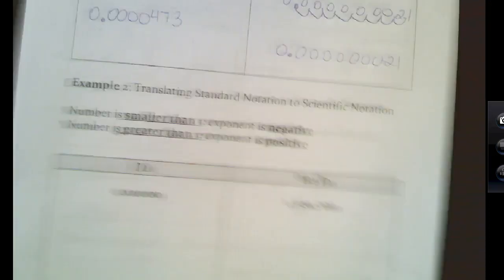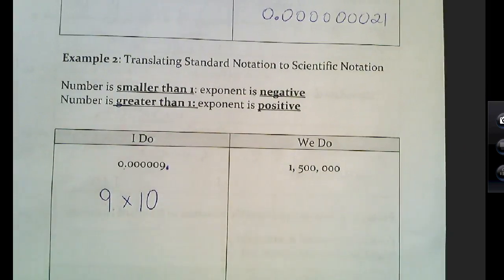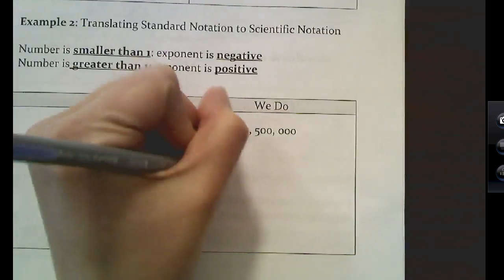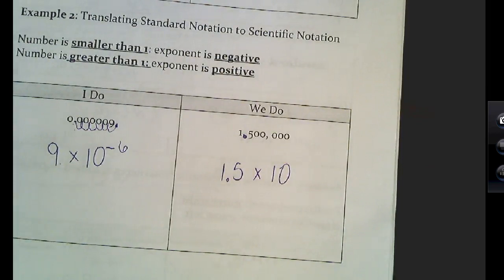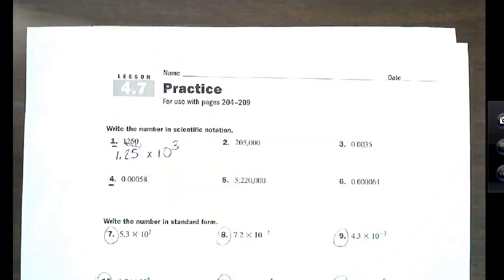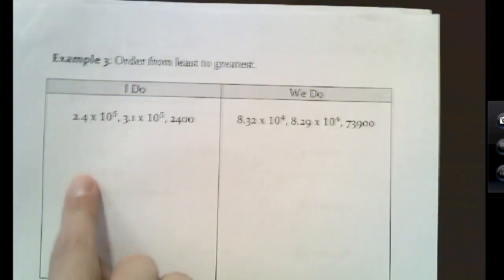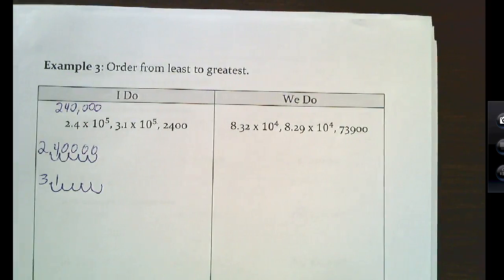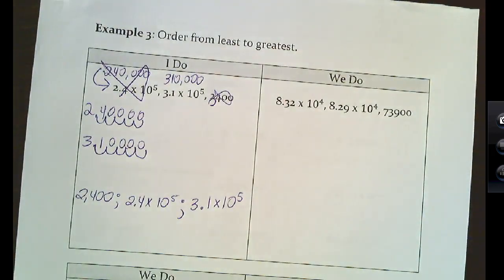PA 4-7 Part 3